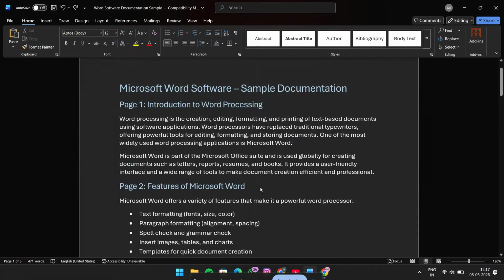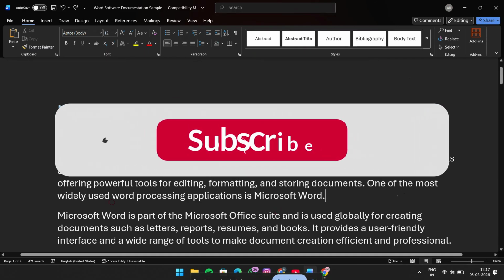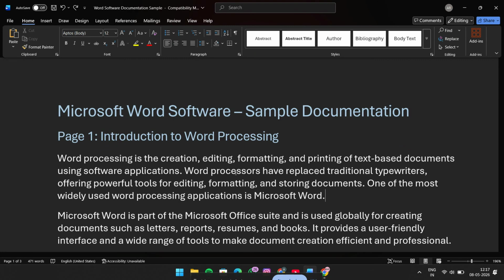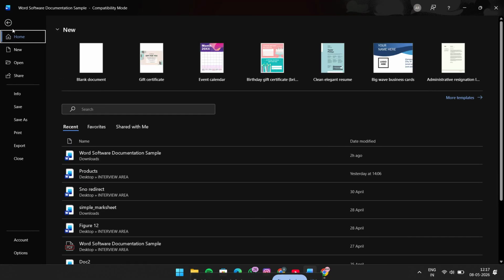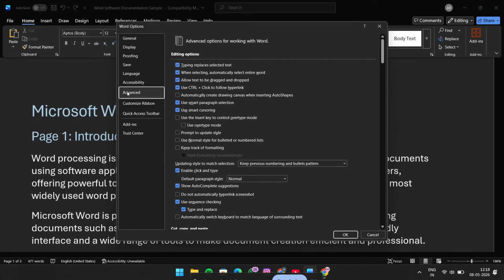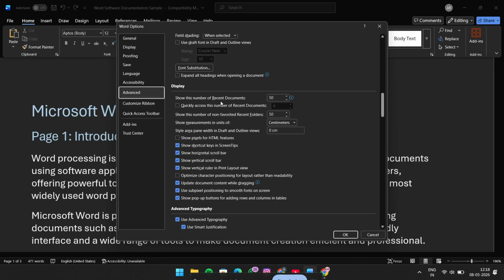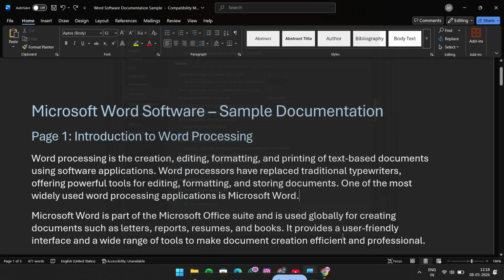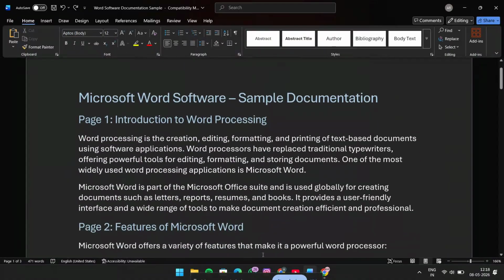How To Disable Horizontal Scroll Bar In Word (Easy Guide)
Learn how to disable the horizontal scroll bar in Microsoft Word by changing a simple display setting in Word Options. This quick tutorial shows you exactly where to find the setting and how to turn it off for a cleaner editing view.

🕚Timestamps:
00:00 Intro
00:19 Open Word And Go To File
00:39 Open Word Options
00:58 Click Advanced
01:16 Find The Display Section
01:31 Uncheck Show Horizontal Scroll Bar
01:46 Save The Changes

✍️What You'll Learn In This Video:
• How To Disable The Horizontal Scroll Bar In Microsoft Word
• How To Find Word Options And Advanced Settings
• How To Change Display Settings For A Cleaner View
• How To Save Word Interface Changes Correctly

💡Pro Tips:
• If you don’t see the change right away, close and reopen Word.
• Use the Advanced menu to find many other display preferences.
• This setting is helpful if you want a less cluttered workspace.
• Make sure you click OK so the change is saved.